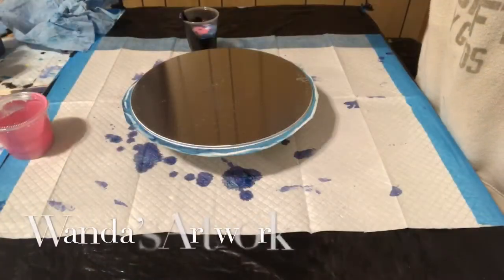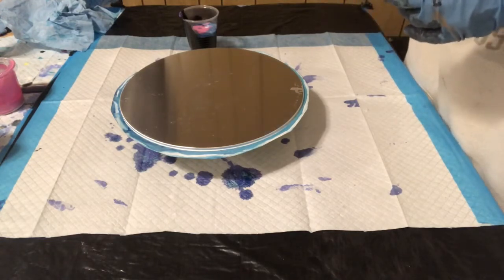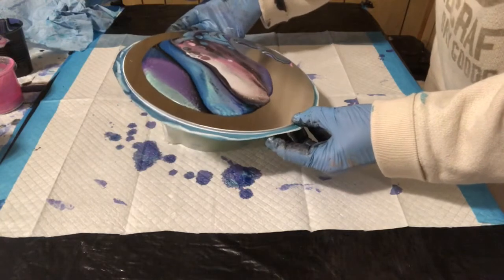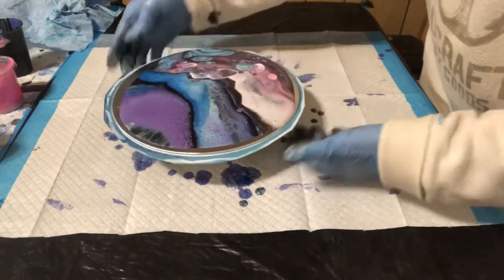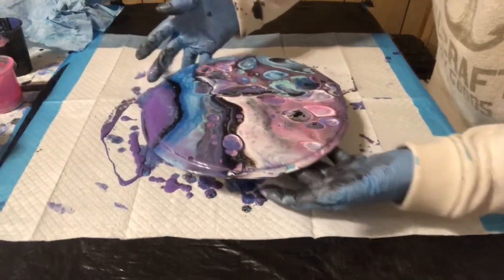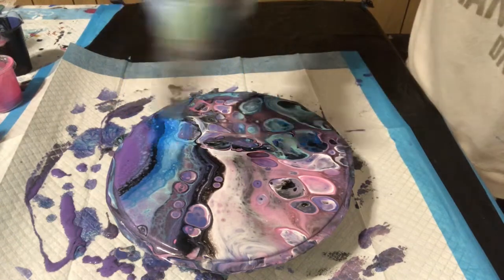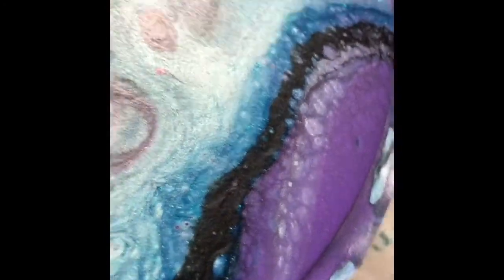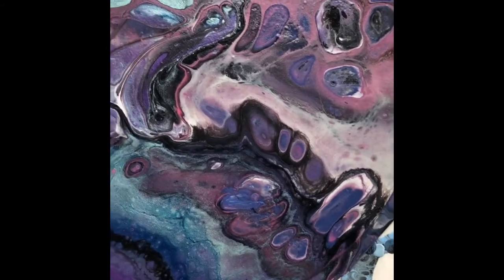3rd Aluminum Disc Pour Painting Fluid Art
I do not like the craters and uneven surface that silicone causes, personally. Some people don't mind, it is a personal preference. I was not happy with the outcome on this.
Colors are given in the video.
Paint Mix; 1 part paint/2 parts Floetrol/distilled water to thin or as stated in video.